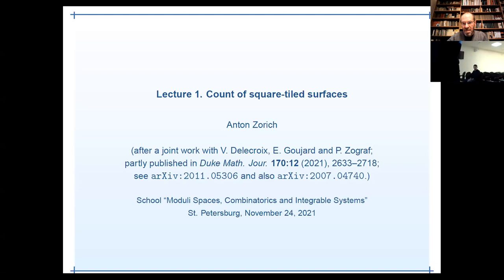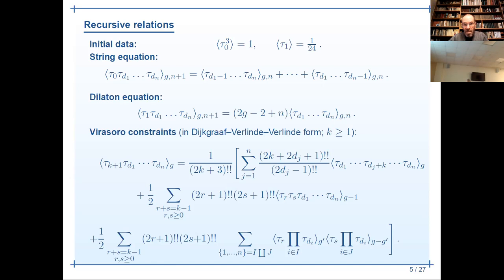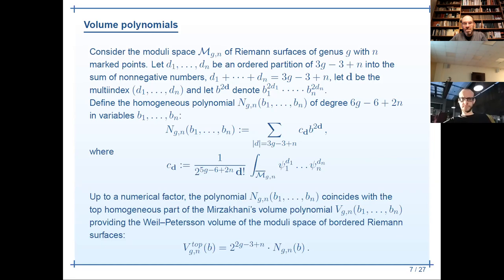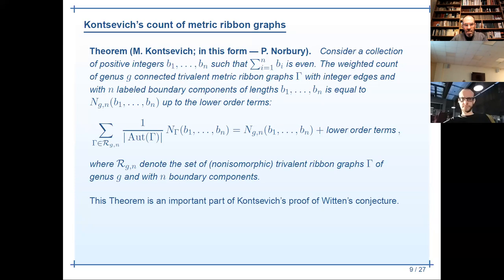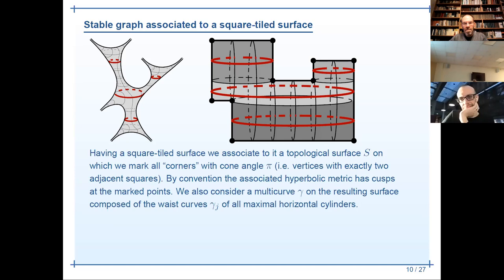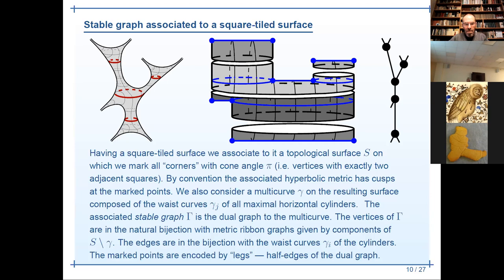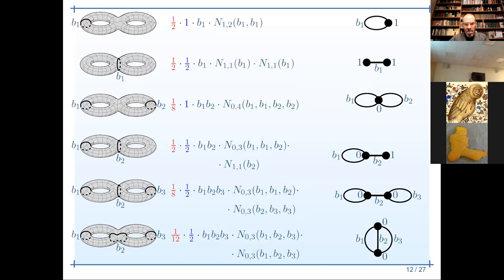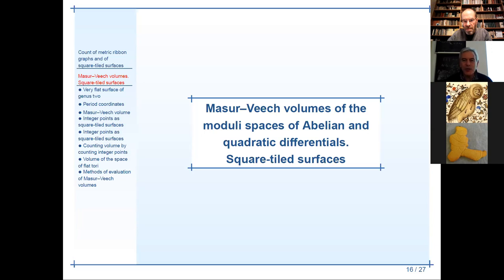Anton Zorich | Large genus asymptotic geometry of random square-tiled surfaces and multicurves 1/3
School "Moduli Spaces, Combinatorics and Integrable Systems", November 24, 2021
Anton Zorich (Skoltech and Institut de Mathématiques de Jussieu)
Large genus asymptotic geometry of random square-tiled surfaces and of random multicurves (1/3)

Consider the prime decomposition of an integer number n taken randomly in a large interval [1,N]. The Erdos–Kac theorem proves that the centered and rescaled distribution of the number of prime divisors of n counted without multiplicities tends to the normal distribution as the size N of the interval tends to infinity.

Take a random permutations in the symmetric group of N elements endowed with the uniform probability measure. The theorem of Goncharov proves that the centered and rescaled distribution of the number of cycles in such a random permutation also tends to the normal distribution as N tends to infinity.

In my lectures I plan to present our recent work with V. Delecroix, E. Goujard and P. Zograf, where we obtain analogous results for the distribution of the number of components in a random multicurve on a surface of large genus and for the distribution of the number of maximal horizontal cylinders on a square-tiled surface of large genus. These results are based on our formula for the Masur–Veech volume of the moduli space of holomorphic quadratic differentials combined with deep large genus asymptotic analysis of this formula performed by A. Aggarwal and with the uniform large genus asymptotic formula for intersection numbers of psi-classes on the moduli spaces of complex curves proved by A. Aggarwal.